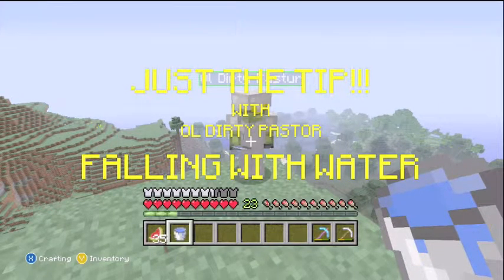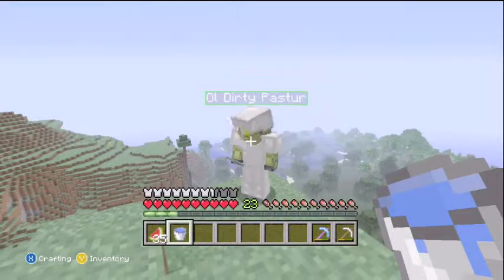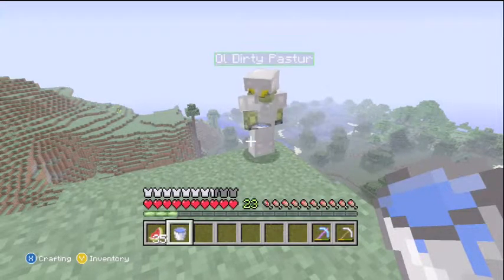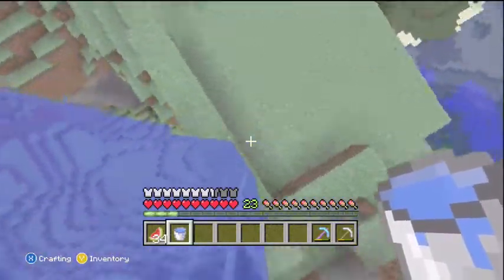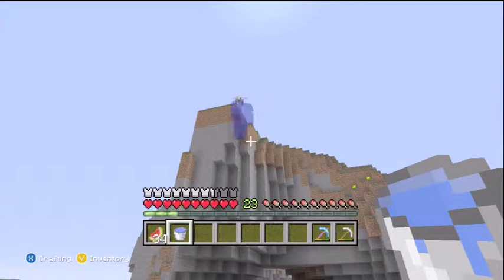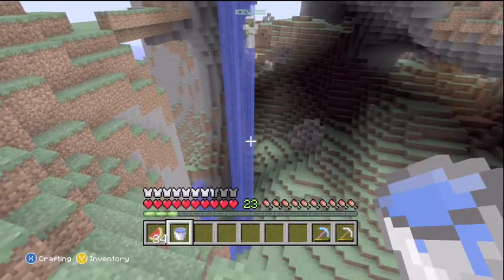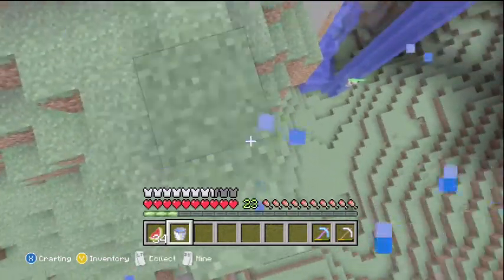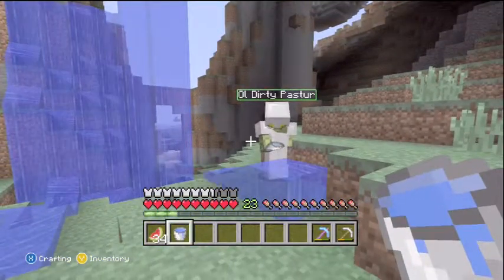Minecraft Xbox 360: Just the Tip!!!! No. 2- Falling with Water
No. 2 of the series Just the Tip! How to use your bucket of water as an elevator!! Remember if you want to get back up just leave your spout at the top and be sure to collect the spout if you drop and want to only go down!!! This can prove to be helpful while mining in caverns or just floating down a cliff side like we showed in this video!! This has been Just the Tip!!! with Ol Dirty Pastur thanks guys ENJOY and Happy Mining!!! BTBK Team.